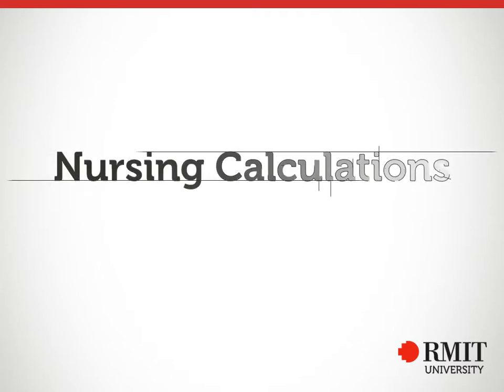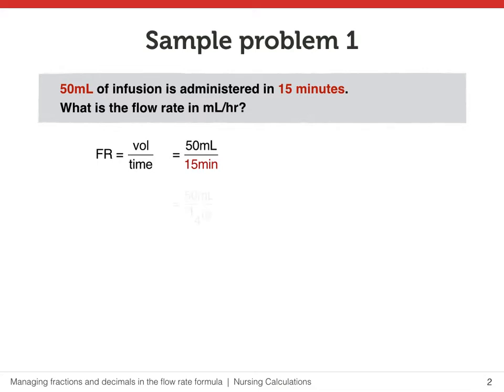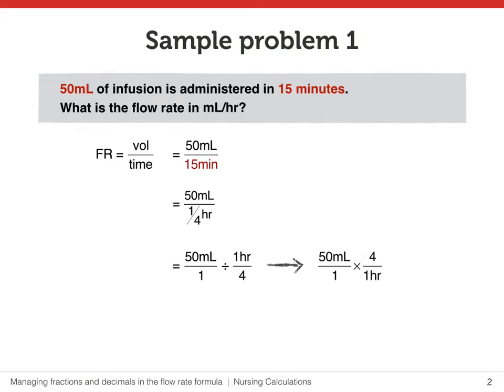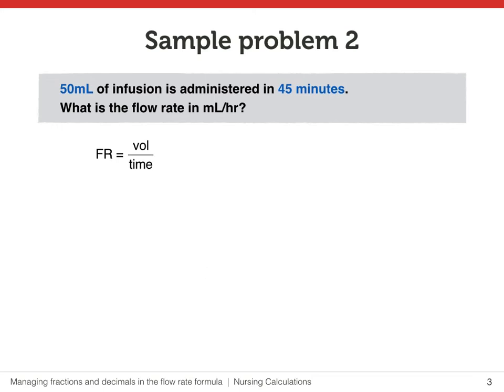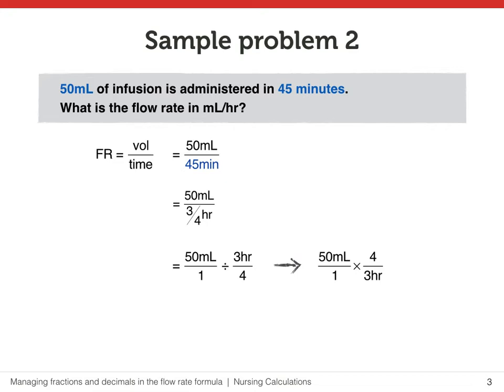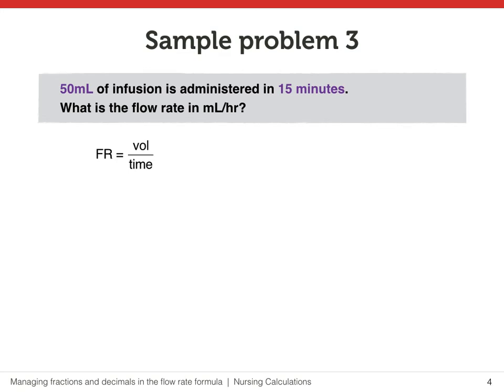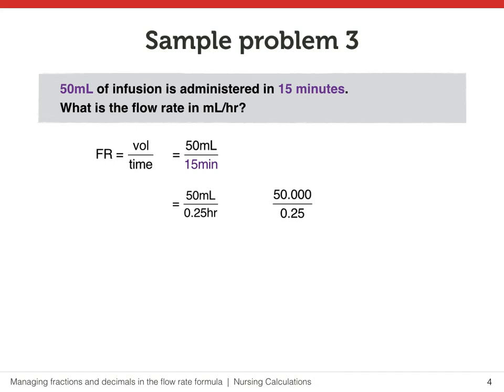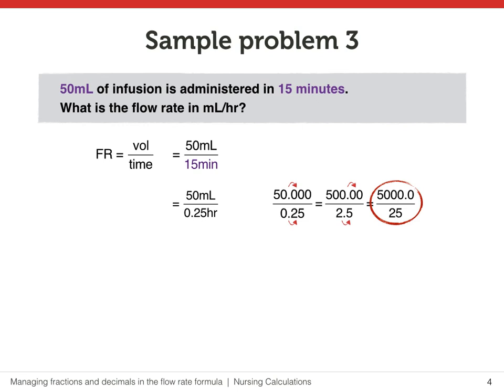Nursing calculations: Managing fractions and decimals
This short video is part of the Nursing Calculations series.